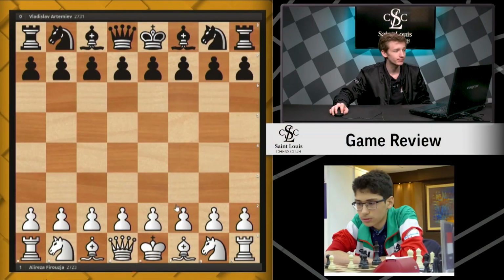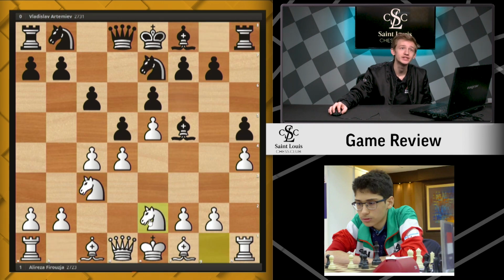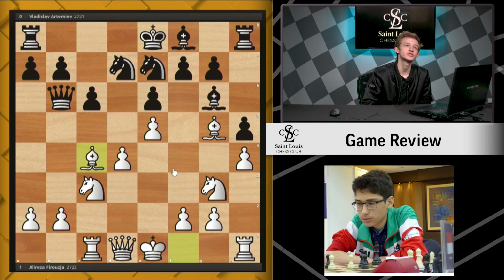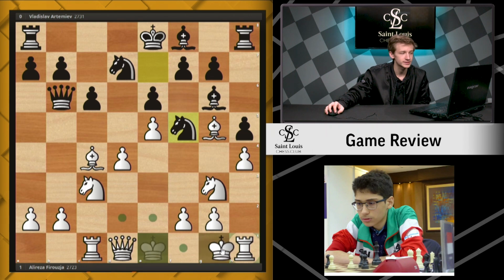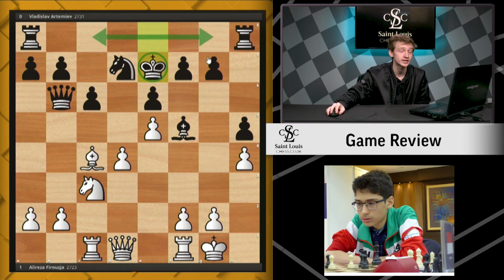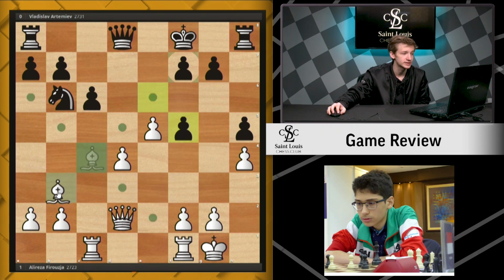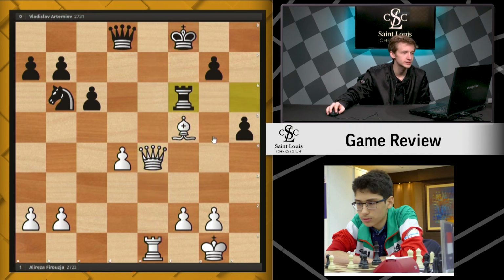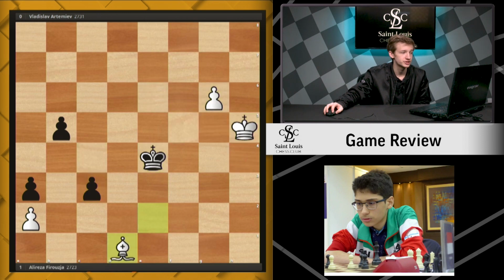Firouzja vs. Artemiev | 2020 Tata Steel Masters | Game Review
National Master Caleb Denby analyzes Alireza Firouzja vs. Vladislav Inarkiev from the 2020 Tata Steel Masters.

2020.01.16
Alireza Firouzja vs Vladislav Artemiev, Tata Steel Masters (2020): B12 Caro-Kann, advance variation